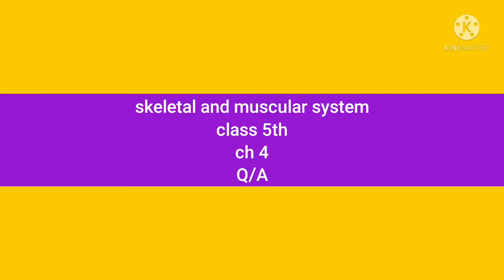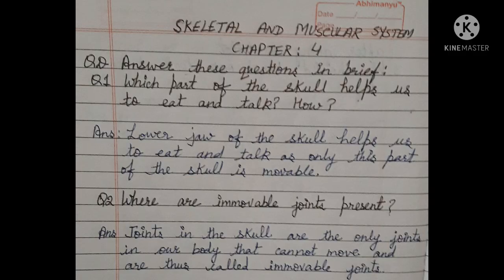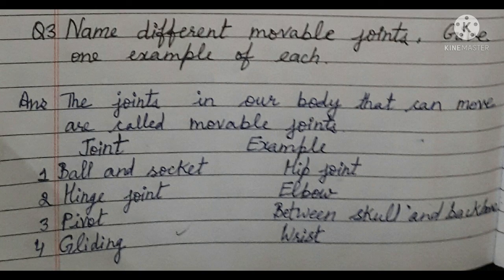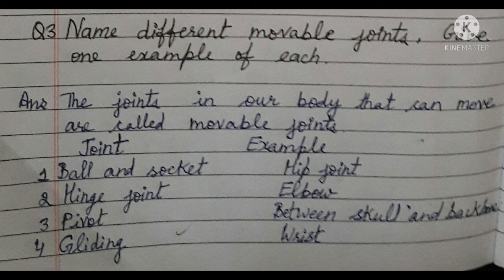skeletal and Muscular System class 5th( question D)